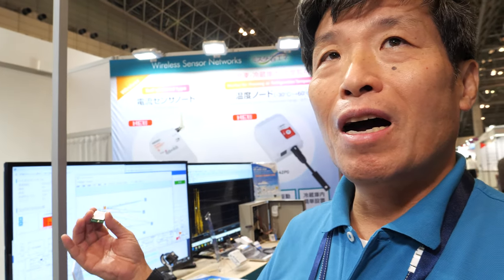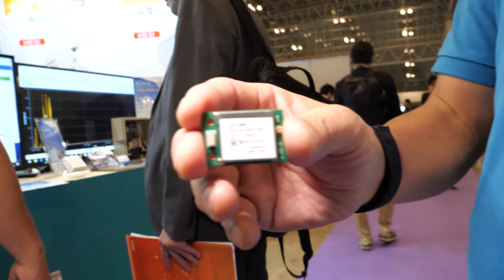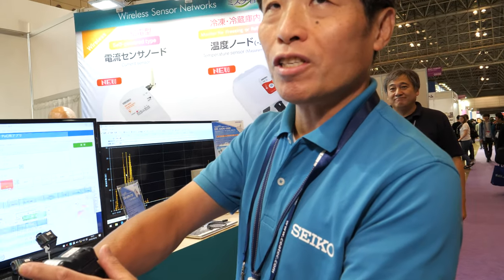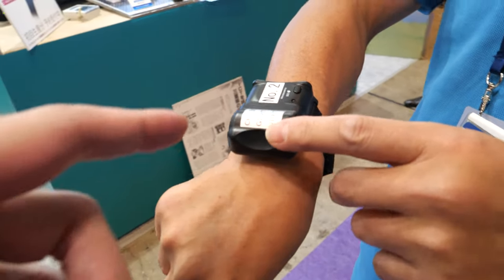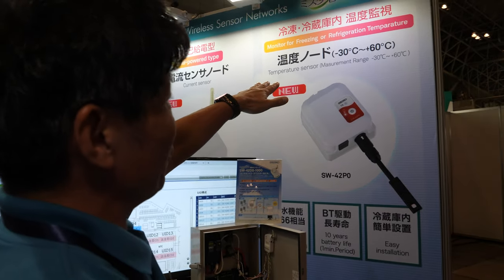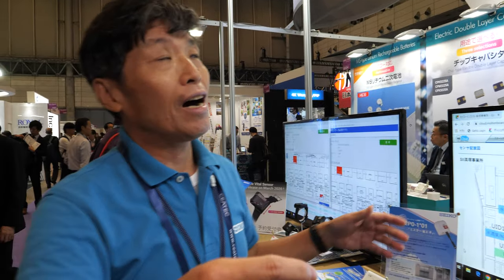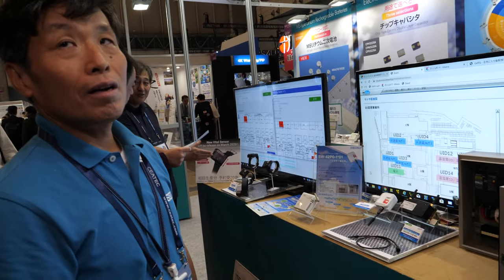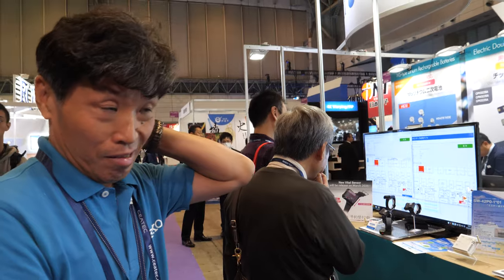Seiko Instruments shows World’s First Reflowable MS Lithium Rechargeable Battery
Seiko Instruments Inc. announces the development of manganese-silicon (MS) lithium rechargeable batteries MS621R and MS421R enabling reflow mounting in the mounting process. Samples of MS621R are scheduled are already available from August 2019 and MS421R from October 2019. There is a continued growing need for electronic components to be reflowable to improve production efficiency and make product quality more consistent and stable. With this background, SII has developed reflowable rechargeable batteries. SII’s conventional reflowable ML (manganese lithium-aluminum alloy) type rechargeable battery has been adopted by many customers. SII has now succeeded in developing reflowable MS lithium rechargeable batteries with higher voltage, larger capacity and superior cycle characteristics. These new products will contribute to customers’ mounting efficiency. Product Features Automatic mounting and reflow soldering to printed circuit boards (PCBs) will enhance soldering efficiency, shorten production lead time and make product quality consistent and stable. Compared to SII’s ML type lithium rechargeable battery (3.1V), MS621R and MS421R can be charged up to a maximum of 3.3V and allow more flexibility in the circuit design. The capacity of MS421R and MS621R has been increased by 1.5 times and 3 times respectively compared to that of SII’s ML type lithium rechargeable battery. Capacity degradation of MS621R and MS421R after repeated deep charge and discharge cycles is less than that of SII’s ML battery. This characteristic provides benefits to customers’ various types of usage. Main Applications -Backup power for real time clock -Power supply for memory retention function About Seiko Instruments Inc. (SII) SII, a major subsidiary of Seiko Holdings Corporation (TOKYO:8050), develops, manufactures and sells watch movements, crystal oscillators, micro batteries, inkjet print heads, thermal printers, etc.

Filmed in 4K60 at CEATEC Tokyo (watch all my CEATEC videos